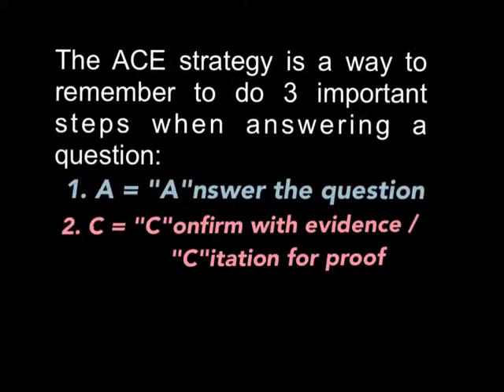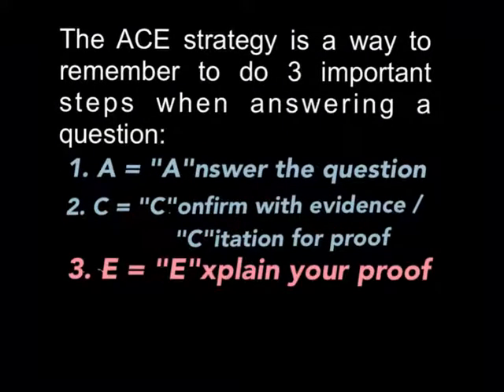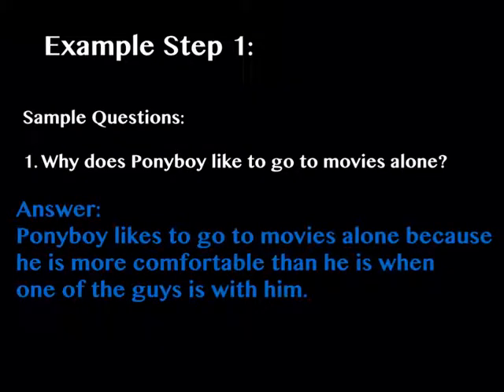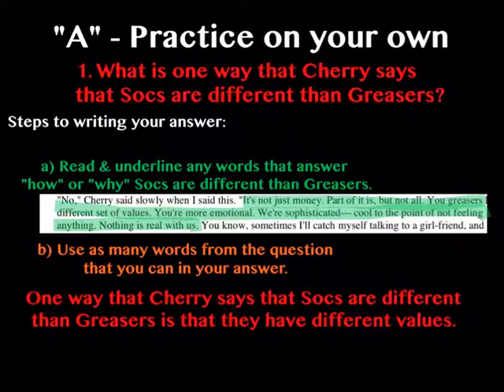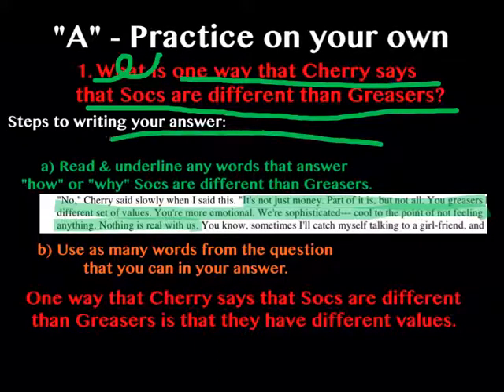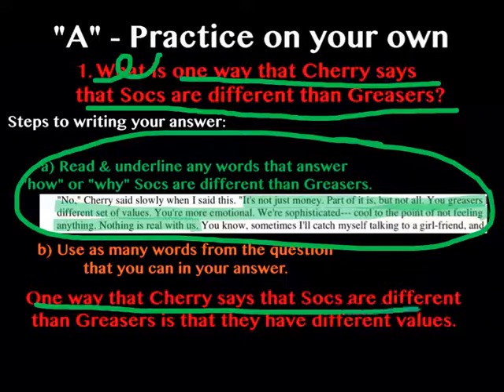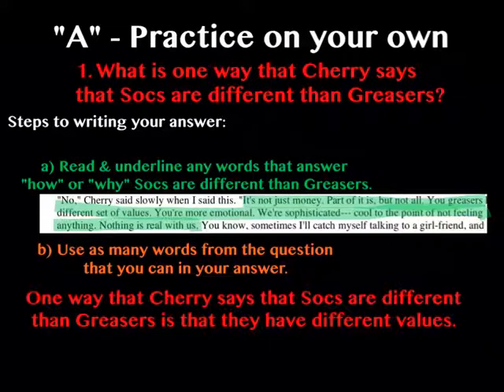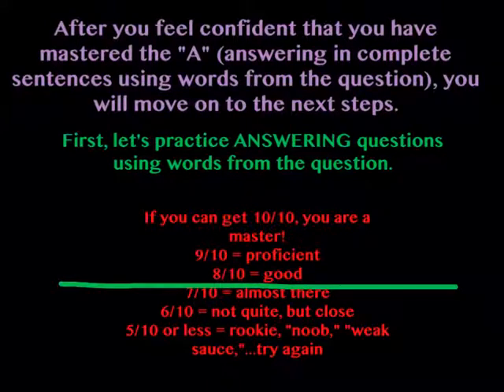1. ACE Strategy - Intro and "A" Practice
1. ACE Strategy - Intro and "A" Practice  using the novel "The Outsiders"